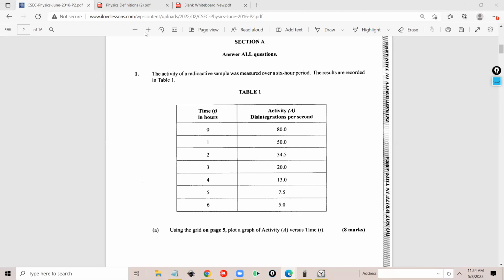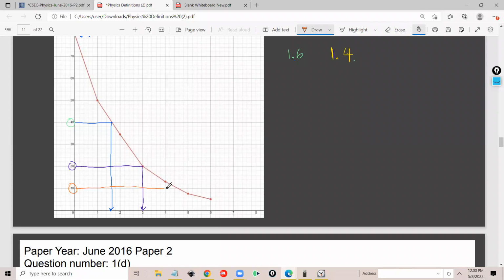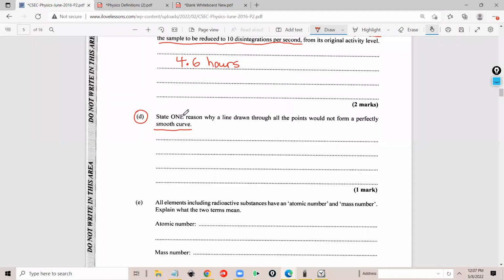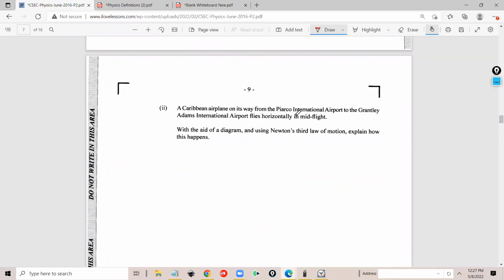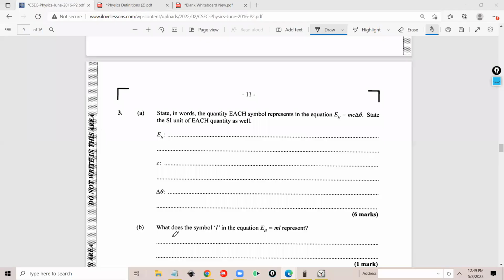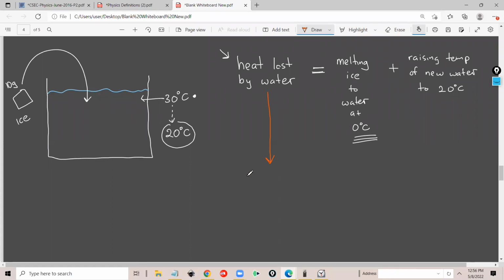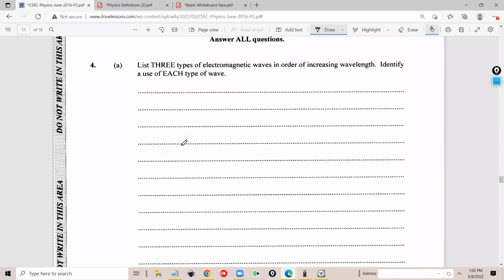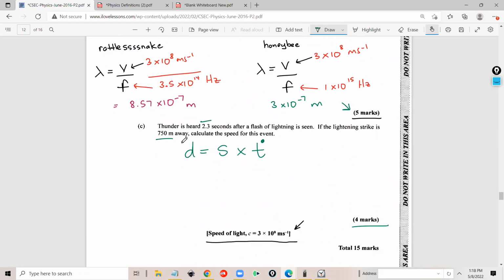CSEC Physics June 2016 P2 Solutions by iLoveLessons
Who you gonna call?  Ghostbusters?